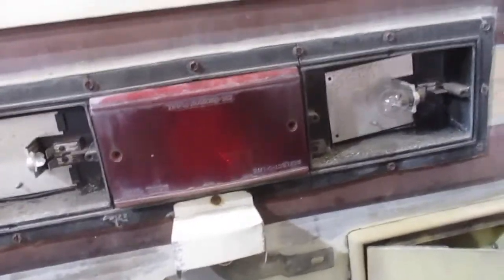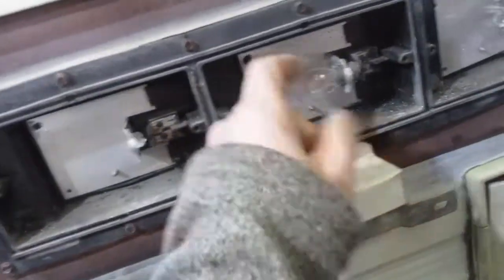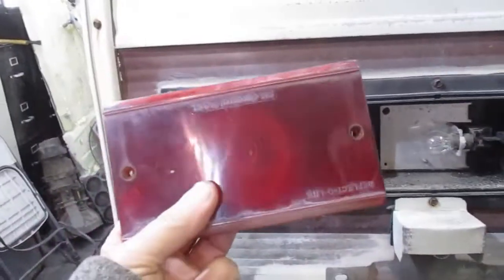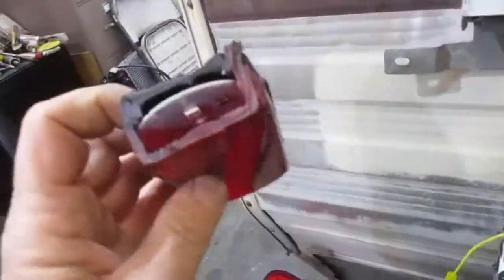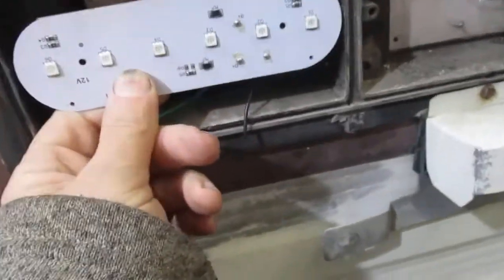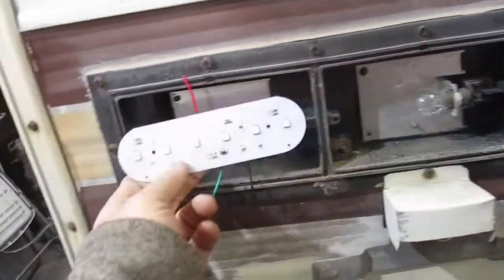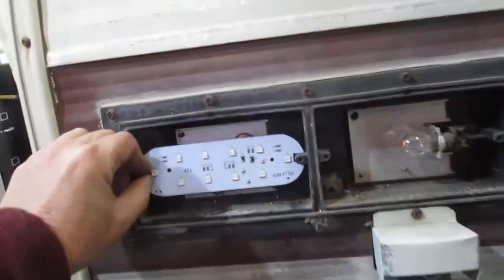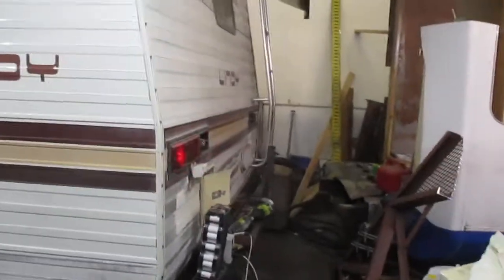Using LED Trailer Lights for Motorhome Taillights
Title says it all...I converted the rear tail/turn/brake lights on the old Dodge Motorhome to LEDs using some cheap LED Trailer Lights.  I removed the circuit boards from the trailer lights and mounted them inside the existing housings.  Just screwed the wires from the circuit boards into the metal tabs.  Simple and works great.  It also requires a newer flasher that works with LEDs.